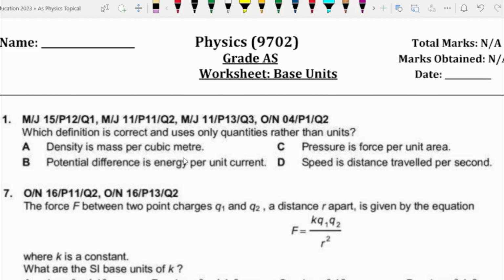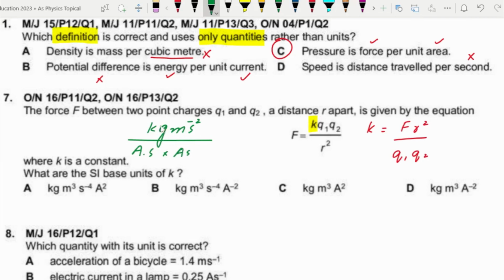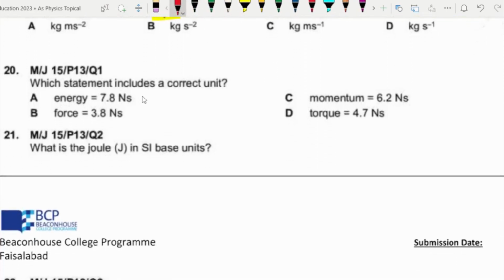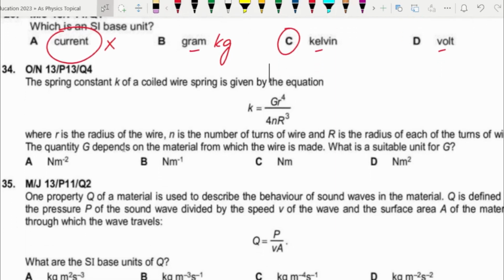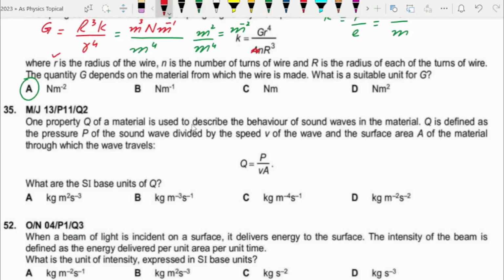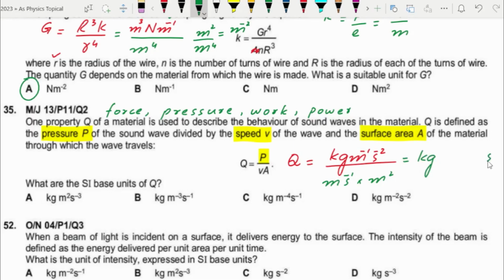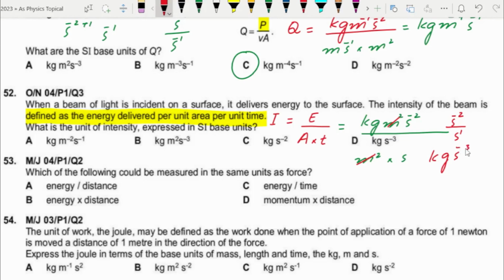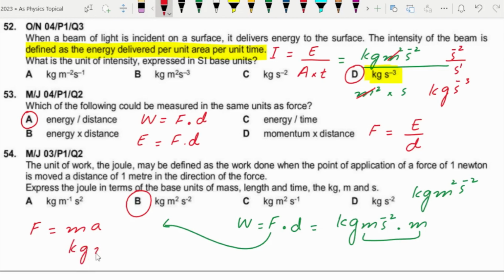Base Units Topical Worksheet | AS Physics